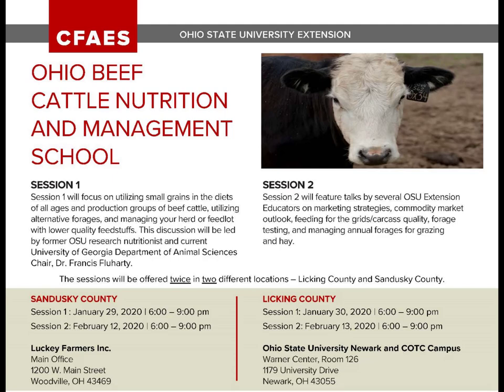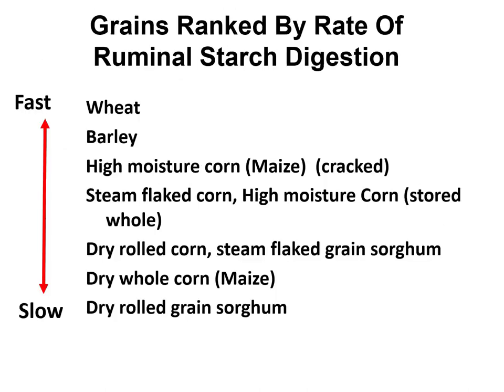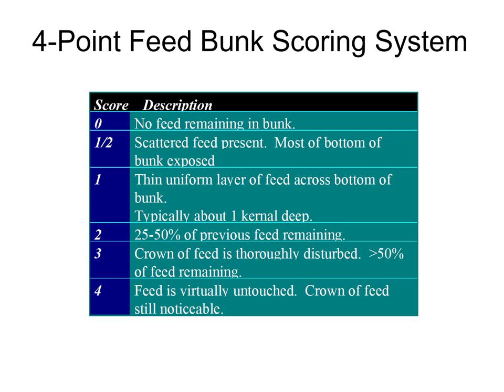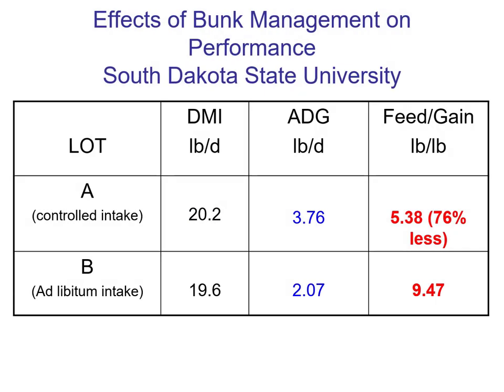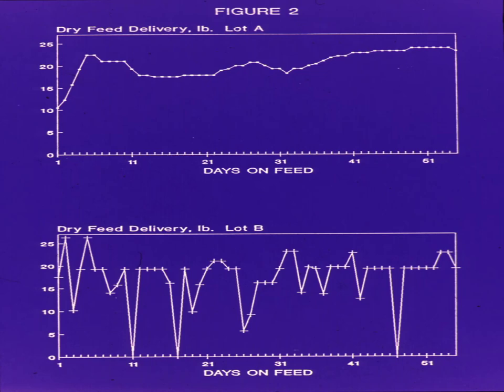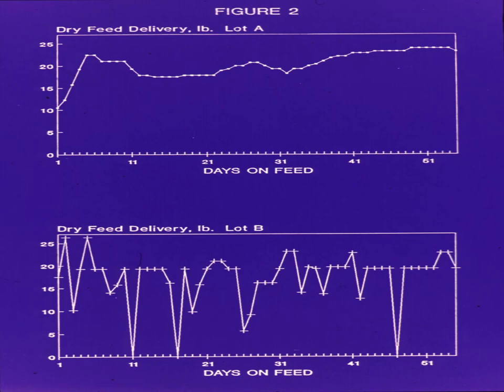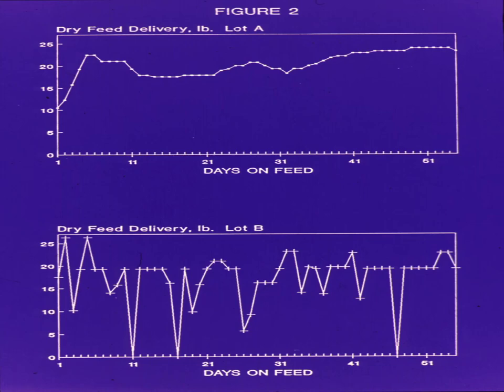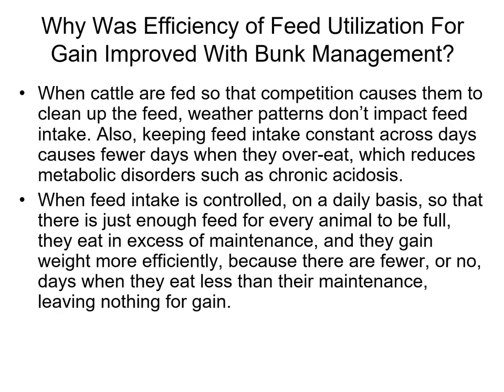The impact of feed bunk management; Excerpted from the 2020 Ohio Beef Nutrition & Management School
The first session of the 2020 Ohio Beef Cattle Nutrition and Management School was hosted by the Ohio State University Extension Beef Team on January 29 in Woodville, and repeated the following evening in Newark, Ohio. During that first session, Dr. Francis Fluharty, Ohio State University Professor Emeritus and current Professor and Head of the Department of Animal and Dairy Science at The University of Georgia, focused a portion of his presentation on the significant impact that proper feed bunk management has on feed conversion, prevention of acidosis, and overall profitability. Here, in less than 8 minutes, Dr. Fluharty explains why bunk management is so important.